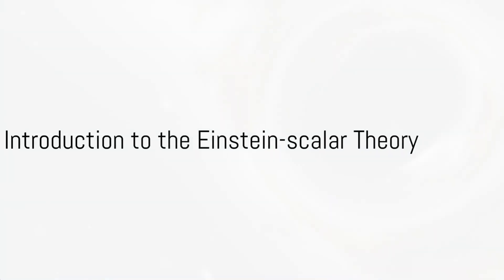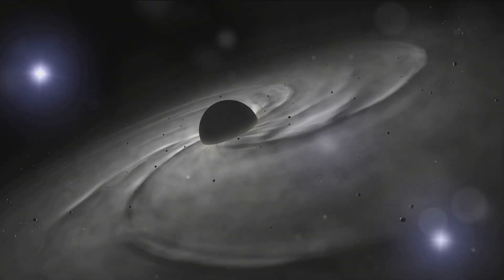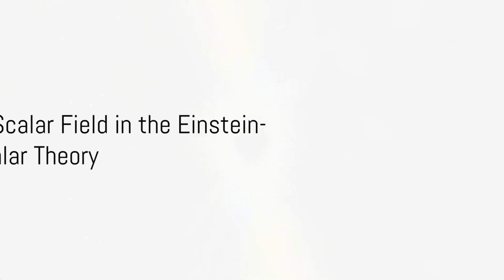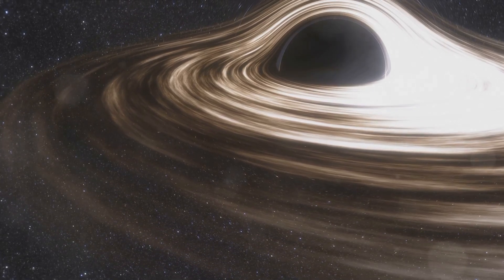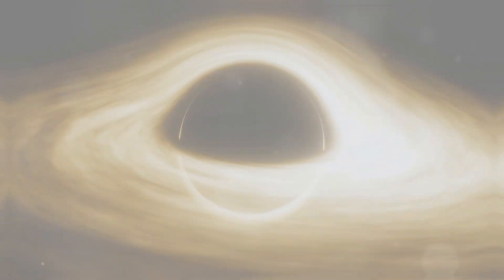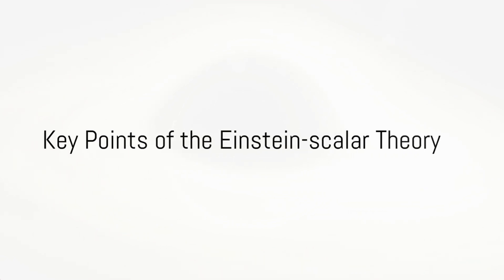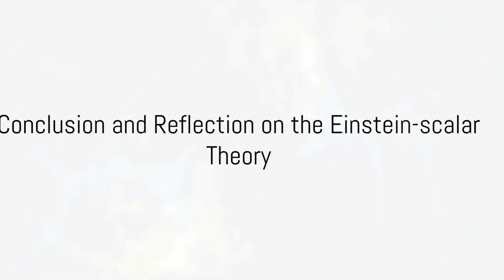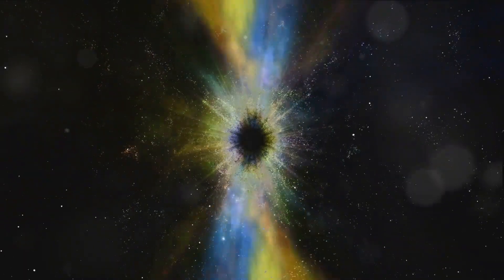Einstein-Scalar Theory: Unveiling the Dual Nature of Black Holes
The Einstein-scalar theory, in essence, is a modification of Einstein's theory of general relativity. You see, Einstein's theory of general relativity describes gravity as a curvature in spacetime caused by mass and energy.
This is a brilliant theory, but it doesn't incorporate quantum physics, the science of the minuscule.
It's an attempt to reconcile general relativity with quantum mechanics, the two fundamental pillars of modern physics that, unfortunately, don't play well together..
This scalar field interacts with matter and energy, influencing the structure of spacetime itself.
Think about the bowling ball on the trampoline again. Now, imagine that the trampoline is submerged in water. The water represents the scalar field, subtly influencing the curvature caused by the bowling ball.
It might even cause ripples that propagate outwards, akin to gravitational waves in our universe.
That's a rudimentary way to envision the Einstein-scalar theory.
The Einstein-scalar theory might also provide a glimpse into the dual nature of our universe, a concept akin to 'as above, so below'.